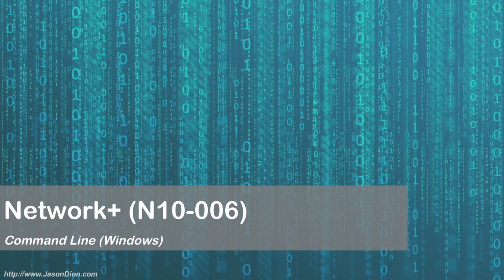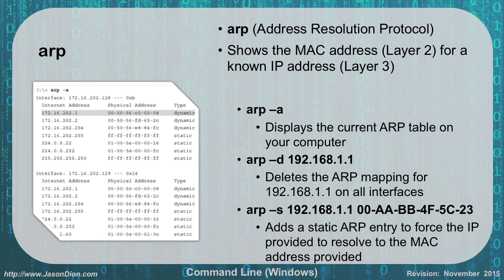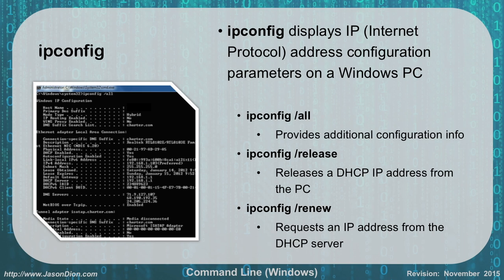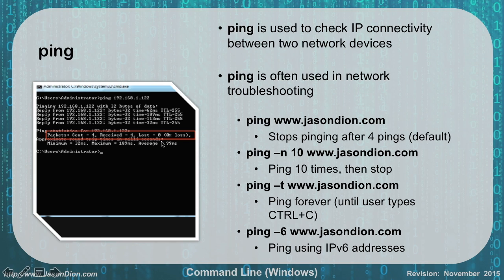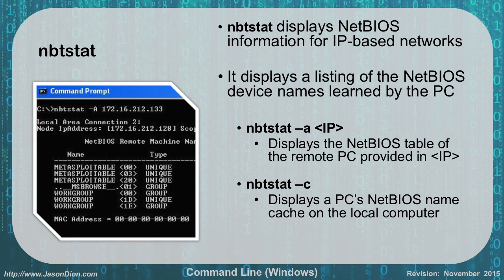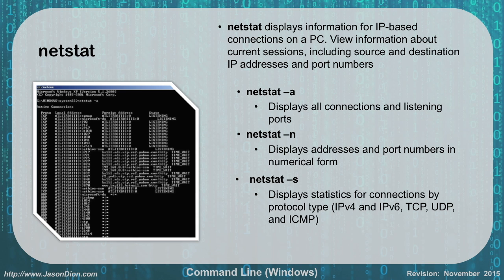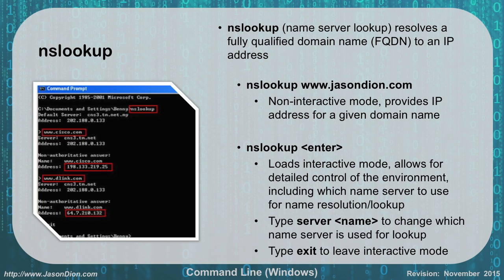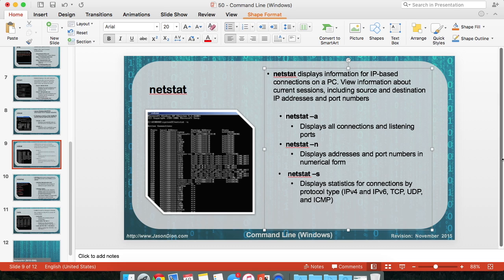50 - Command Line (Windows)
This video covers Command Line (Windows) as covered by the Network+ exam.